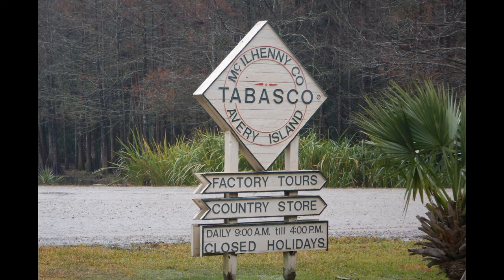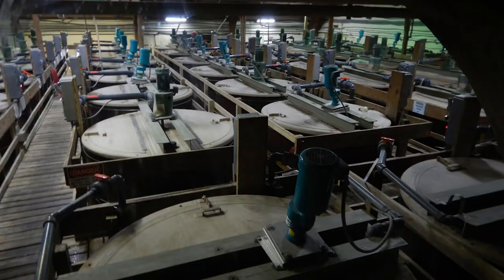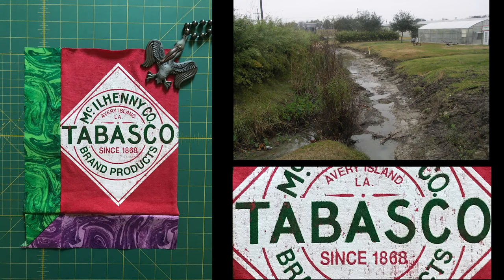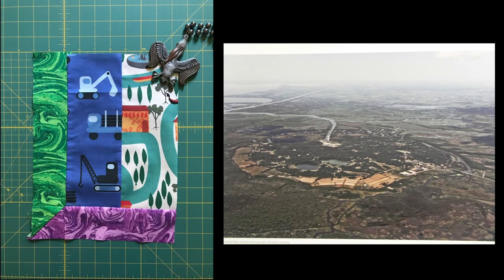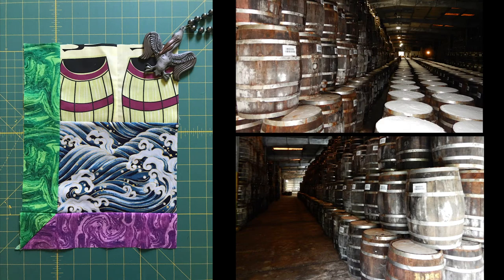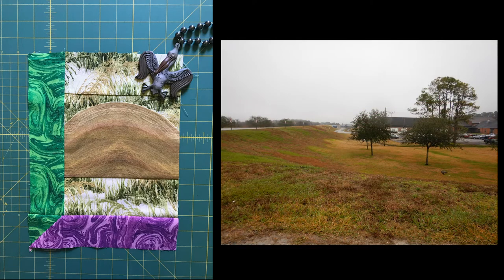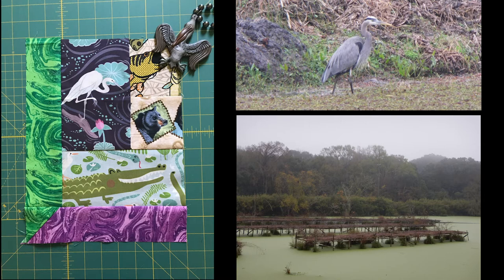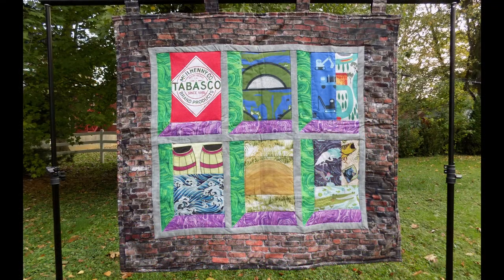Stewarding for the Sauce - TABASCO's story of coastal optimism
This quilt is part of a mini-collection of science-themed quilts based upon my time at OCEANDOTCOMM at the Louisiana Universities Marine Consortium (LUMCON) in 2018. Inspired by the location and the event theme of coastal optimism, I present my quilt sharing the story of the TABASCO factory in Avery Island, Louisiana, and how they are working to stay in their location by adapting to natural hazards and being stewards for the future.

All images in the video are my own and were taken on site at the TABASCO factory and museum.

To view additional science stories in quilts, explore additional videos in this YouTube channel